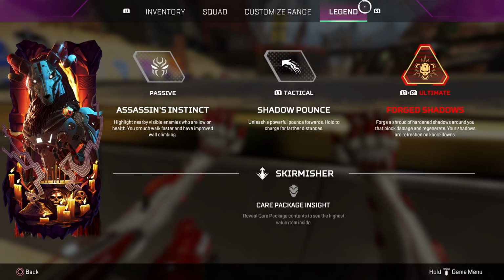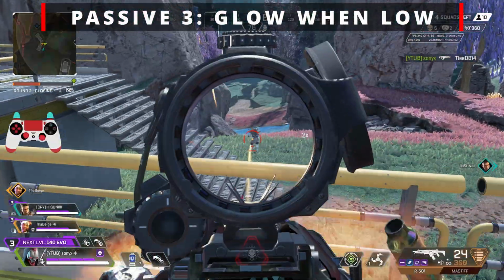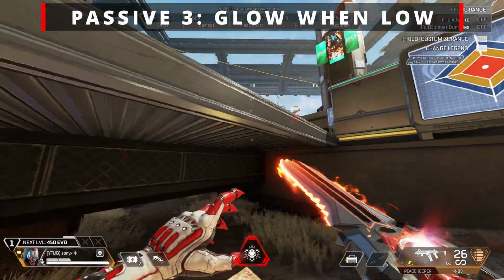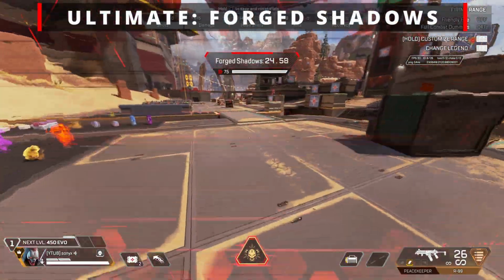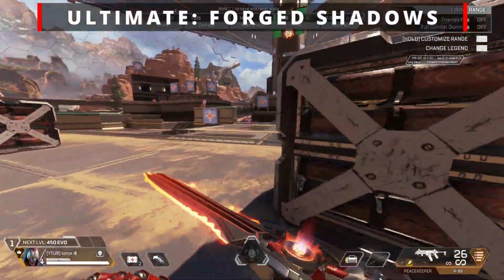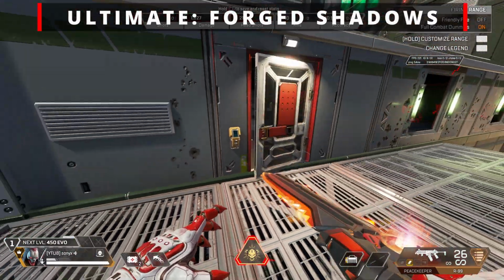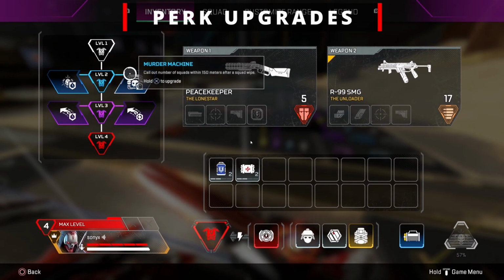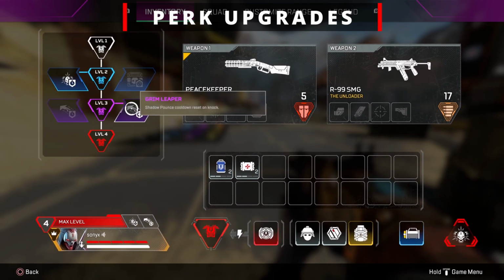COMPLETE REVENANT Guide for Apex Legends | Abilities, Tips & UPGRADES!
Welcome to my ultimate guide on Revenant, the relentless Skirmisher Legend in Apex Legends! With my expertise, I'll walk you through everything you need to know to harness Revenant's full potential, including his abilities, upgrades, and strategies to dominate your matches.

*Abilities Overview:*
1. *Passive - Assassin's Instinct*
   - Detects low-health enemies within a 30-meter range. Perfect for locating and finishing off weakened foes.

2. *Tactical - Shadow Pounce*
   - Unleashes a powerful pounce forward, allowing for rapid movement and surprise attacks. Hold to charge for further distance.

3. *Ultimate - Forged Shadows*
   - Grants extra health and a shield for a limited time, absorbing damage while allowing for aggressive plays.

*Upgrades:*
- *Level 2 Upgrades (450 EVO)*
  - *Ultimate Cooldown:* Reduce Forged Shadows cooldown by 30 seconds.
  - *Murder Machine:* Call out enemy squads within 150 meters after a squad wipe.

- *Level 3 Upgrades (1800 EVO)*
  - *Tactical Cooldown:* Reduce Shadow Pounce cooldown by 5 seconds.
  - *Grim Leaper:* Shadow Pounce cooldown resets on knock, or assisted knock within a 3-second window.

- *Aggressive Plays:* Utilize Shadow Pounce and Forged Shadows together for maximum aggression and survivability. The extra health and reduced cooldowns enable sustained pressure on enemies.
- *Finish Off Enemies:* Use Assassin's Instinct to detect and eliminate low-health opponents, ensuring they don't escape.
- *Repositioning:* Shadow Pounce can also be used defensively to escape dangerous situations or to quickly change positions.

Join me as I delve into Revenant's capabilities, showcasing advanced techniques and providing pro tips to elevate your gameplay. Whether you're new to Revenant or looking to refine your skills, this guide will help you become a master of the shadows!

For more details, check out the full Revenant profile on the Apex Legends Wiki

Timestamps:
0:00 - 3 Passive Abilities
2:29 - Tactical: Shadow Pounce
4:03 - Revenant + Movement
6:47 - Ultimate: Forged Shadows
10:50 - Perk Upgrades